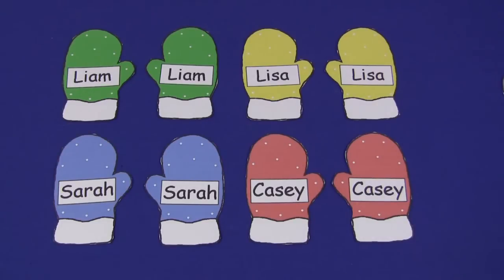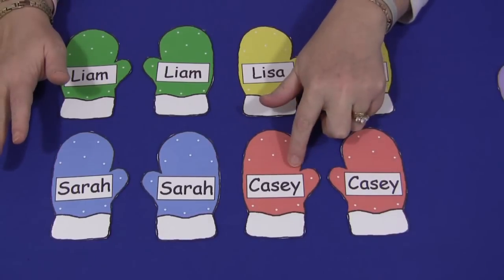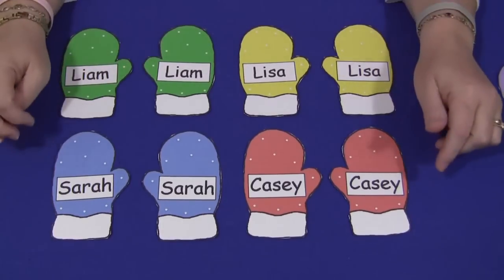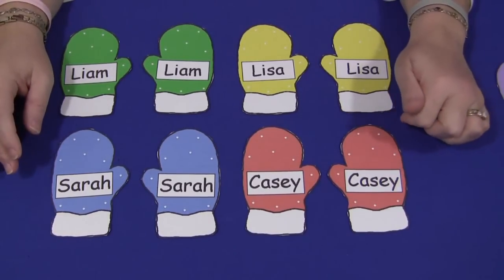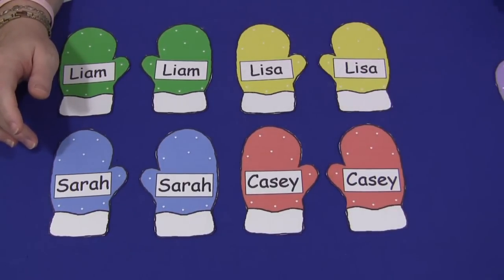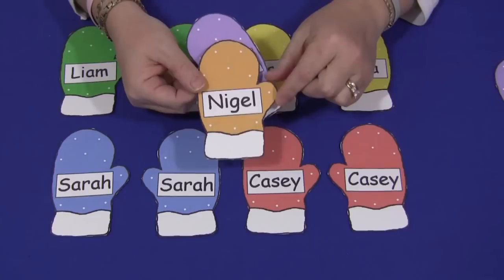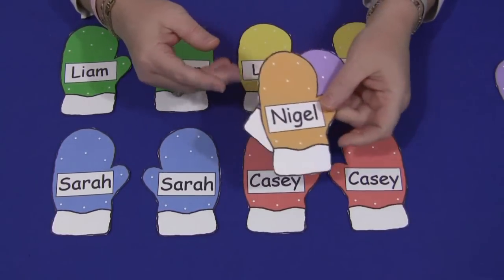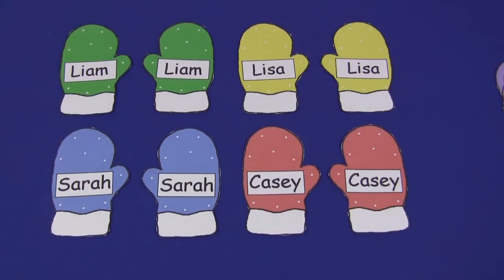Mitten Name Match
A great way to build self-esteem and social skills.